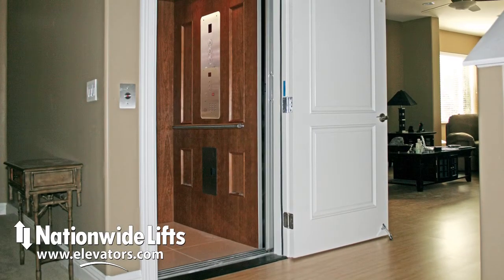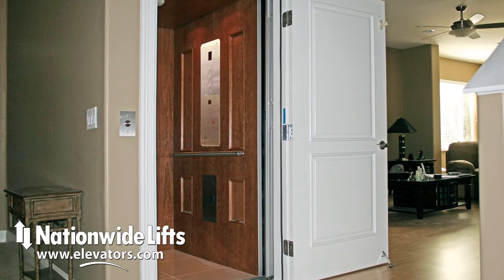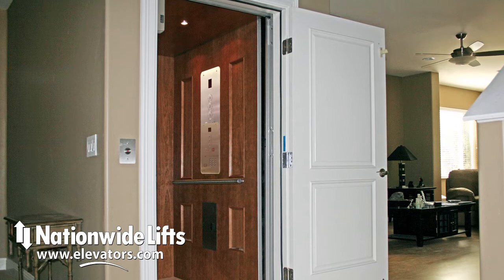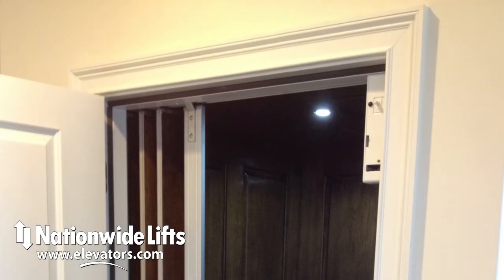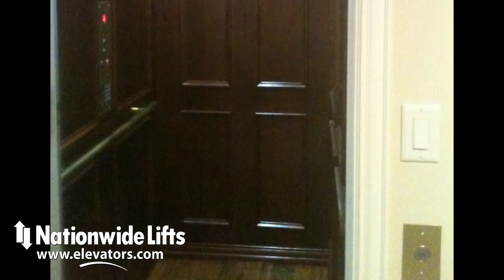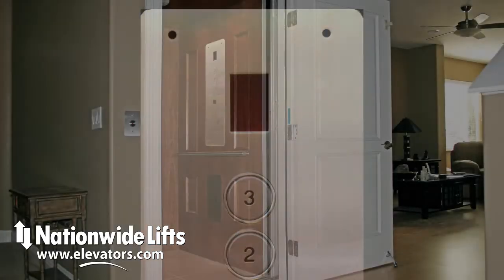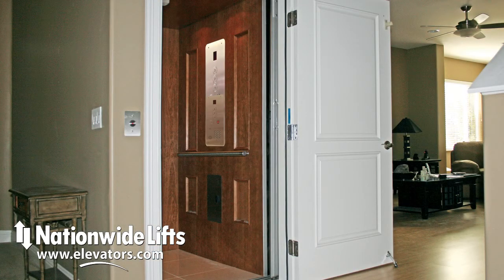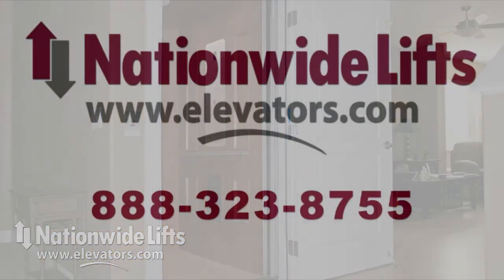Freedom Green: Personal Elevator for Affordable Price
Economical home elevator.  Most popular home elevator

Freedom Green is our most popular home elevator. It is a quality reliable elevator at an affordable price.

Freedom Green is available in a number of different finish options. The fixtures are commonly made of stainless steel but options such as brass and oil rubbed bronze are available.

The car operating panel has a speakerphone built-in for convenience and aesthetic appeal.

Freedom Green uses no hydraulic fluids. It uses less energy and requires no machine room. If you are considering an elevator for your home, odds are the freedom green will be a great fit.

to download the free brochure and for a free quote.